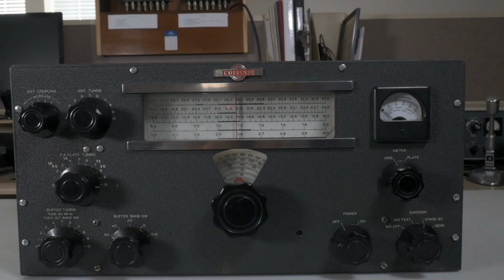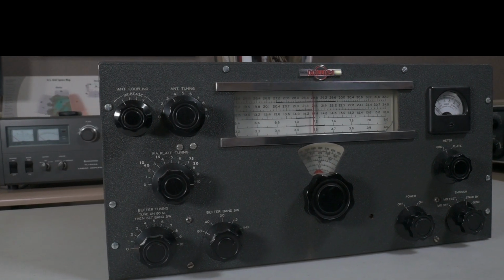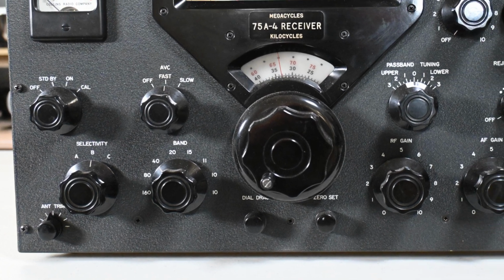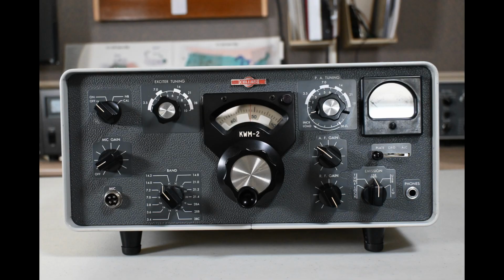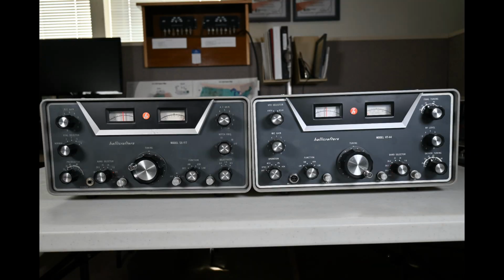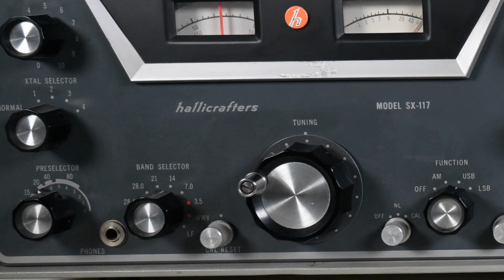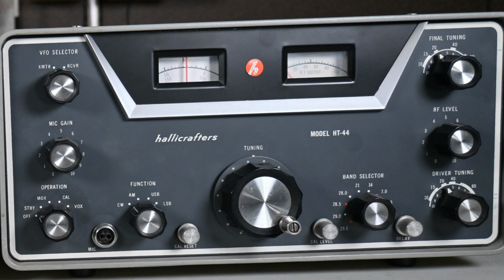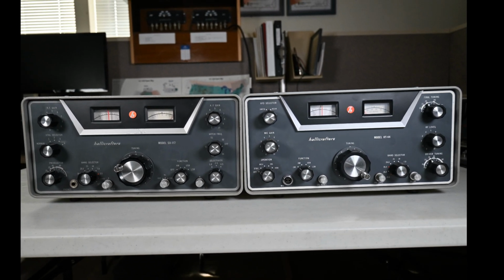Legacy Radios from the 40's to the 60's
This video showcases selected legacy radios from 1947 to 1962.  Each of these radios introduced something new to advance the state of the art in ham radio transmitters or receivers.  The collection belongs to Gary, AD7XG and is narrated by him.